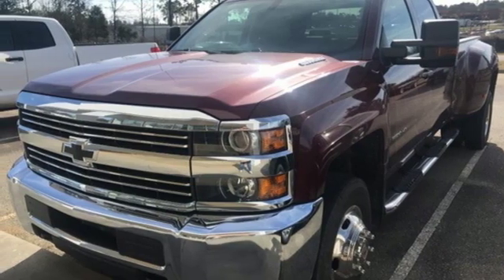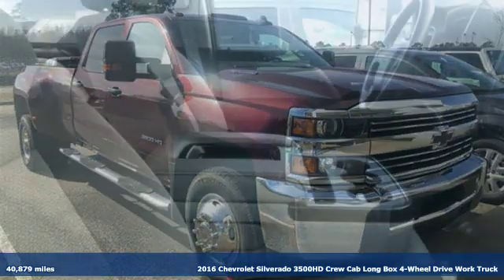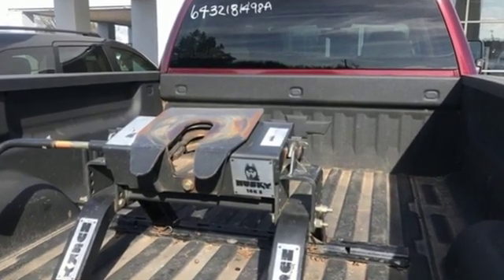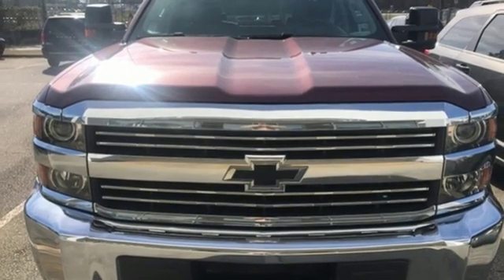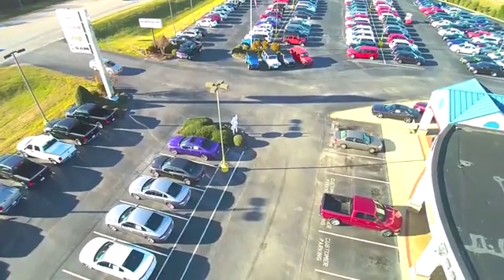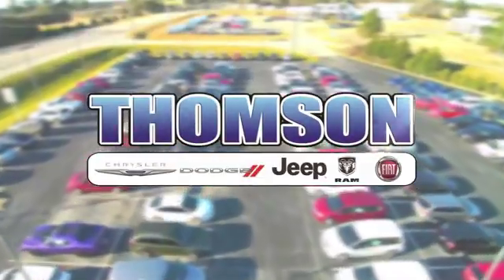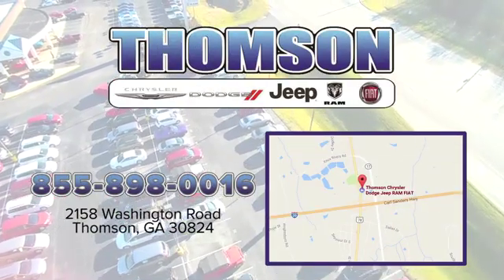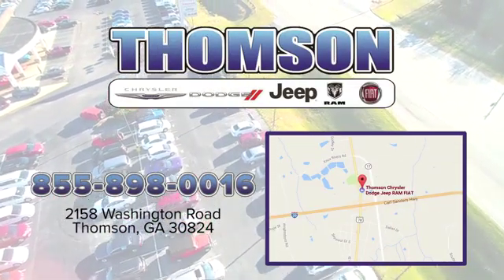Used 2016 Chevrolet Silverado 3500HD Augusta GA Evans Aiken SC, GA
Year: 2016
Make: Chevrolet
Model: Silverado 3500HD
Trim: Work Truck
Engine: Duramax 6.6L V8 Turbodiesel
Transmission: Allison 1000 6-Speed Automatic
Color: Red
Interior: dark ash
Mileage: 40879
Stock #: 2181498A
VIN: 1GC4KYC88GF226242
CARFAX One-Owner. Clean CARFAX.brbrThomson Chrysler Dodge Jeep Ram FIAT - "Where We Make Buying Easy!" At Thomson Chrysler, Dodge Jeep and Ram we offer Market Based Pricing so please call to check on the availability of this vehicle. We are committed to getting you financed and have rates as low as 0%.

Address:
2158 Washington Road